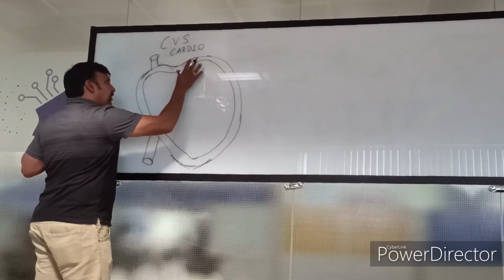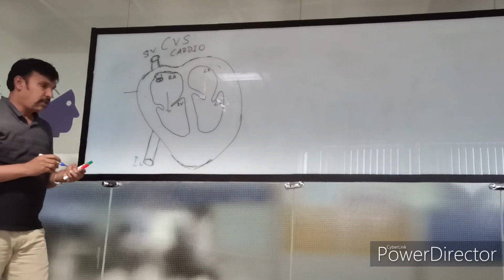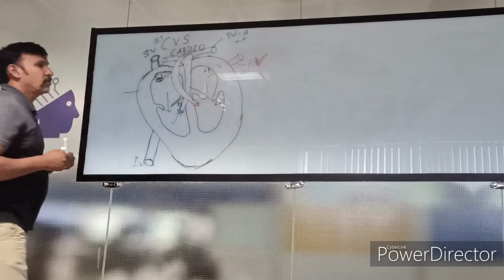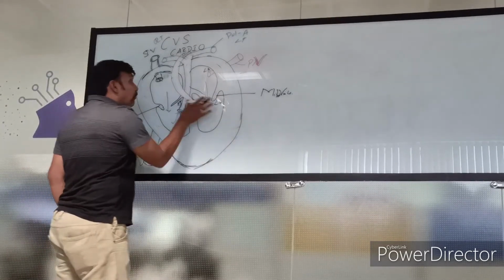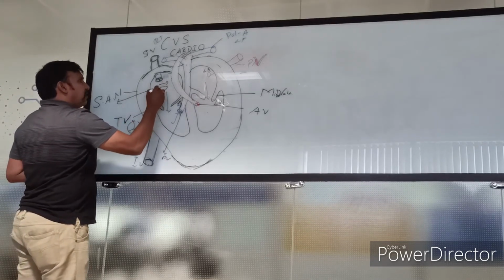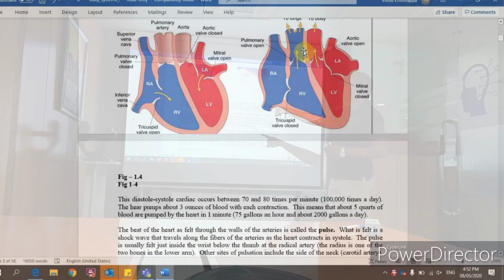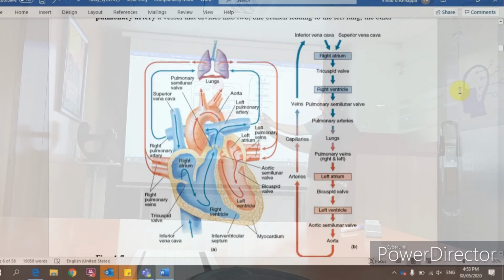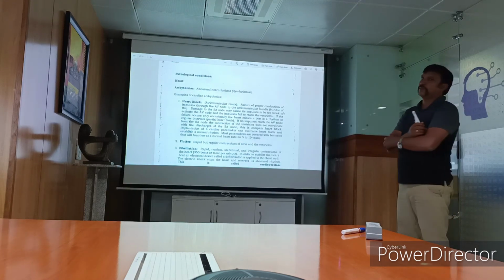Cardiovascular System - Session 2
Circulation of Blood

Arteries, arterioles, veins, venules, and capillaries, together with the heart, from a circulatory system for the flow of blood. Figure 1-7 is a schematic representation of this circulatory system. Refer to it as you read the following paragraphs.

Blood deficient in oxygen flows through two large veins, the venae cavae on its way from the tissue capillaries to the heart. The blood became oxygen-poor at the tissue capillaries when oxygen left the blood and entered the blood cells.

Oxygen-poor blood enters the right side of the heart and travels through that side and into the pulmonary artery a vessel that divides into two, one branch leading to the left lung, the other to the right lung. The arteries continue dividing and subdividing within the lungs (4), forming smaller and smaller vessels (arterioles) and finally reaching the lung capillaries. The pulmonary artery in the body that carries blood deficient in oxygen.

While passing through the lung (pulmonary) capillaries, blood absorbs the oxygen that entered the body during inhalation. The oxygenated blood next returns immediately to the heart through pulmonary veins (5). The pulmonary veins are unusual in that they are the only veins in the body that carry oxygen-rich (oxygenated) blood. The circulation of blood through the vessels from the heart to the lungs and then back to the heart again is known as pulmonary circulation.

Oxygen-rich blood enters the left side of the heart (6) from the pulmonary veins. The muscles in the left side of the heart pump the blood out of the heart through the largest single artery in the body, the aorta (7). The aorta moves up at first (ascending aorta) but then arches over dorsally and runs downward (descending aorta) just in front of the vertebral column. The aorta divides into numerous branches called arteries (8) that carry the oxygenated blood to all parts of the body. The names of some of these arterial branches will be familiar to you: brachi/ o: (brachial means arm), axillary, splenic, gastric and renal arteries. The carotid arteries supply bloods to the head and neck.

The relatively large arterial vessels branch further to form smaller arteriole (9). The arterioles, still containing oxygenated blood, branch into smaller tissue capillaries (10), which are near the body cells. Oxygen leaves the blood and passes through the thin capillary walls to enter the body cells. There, food is broken down in the presence of oxygen, and energy is released.

One metabolic product of this chemical process is carbondioxide (CO2). CO2 is produced in the cell but is harmful to the cell if it remains. It must thus pass out of the cells and into the capillary bloodstream. At the same time that oxygen is entering the cell. As the blood makes its way back from the tissue capillaries toward the heart in venules (11) and veins (12), it is full of CO2 and is oxygen poor.
The circuit is thus completed when oxygen-poor blood enters the heart from the venae cavae. This circulation of the blood from the body organs (except the lungs) to the heart and back again is called the systemic circulation. Figure 1-7 shows the aorta and its arterial branches.